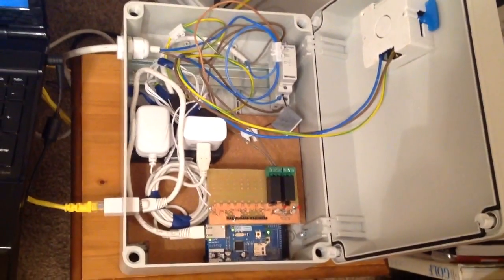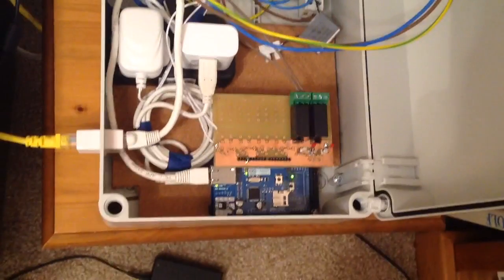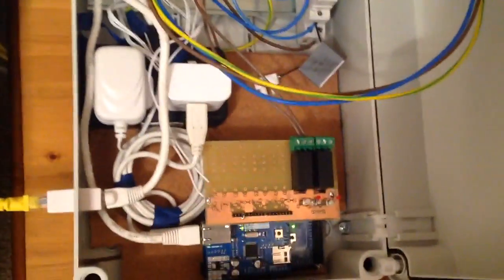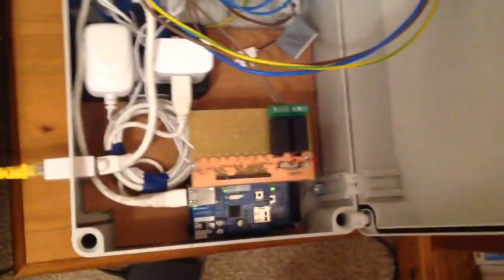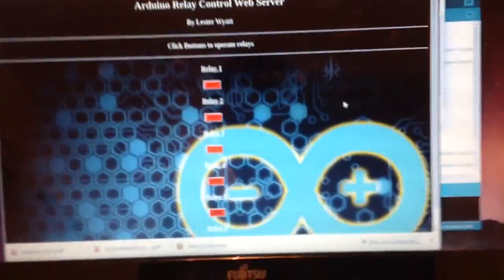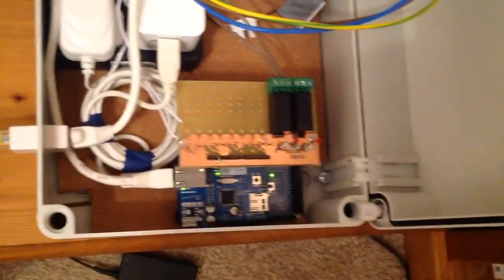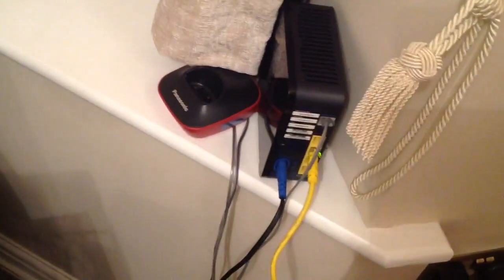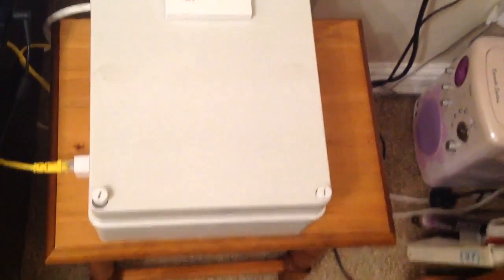Arduino Web socket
13A Arduino controlled Socket over the internet!!